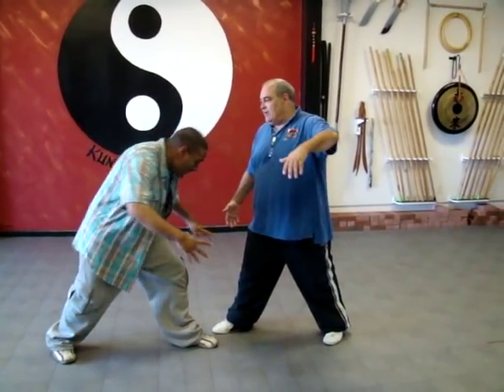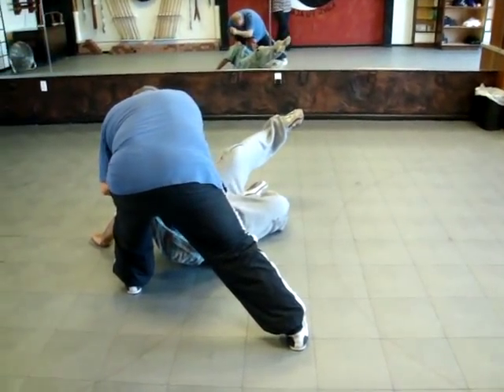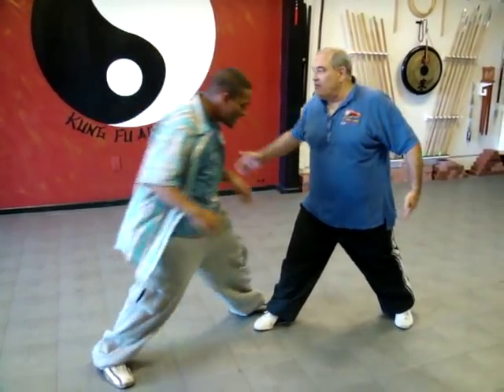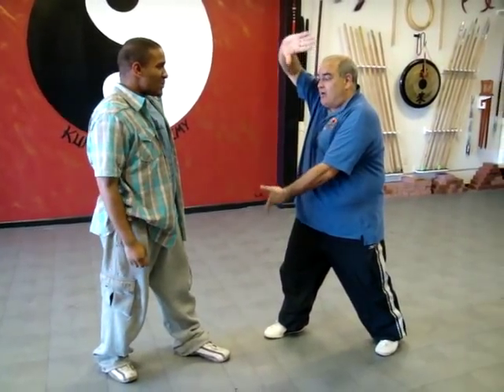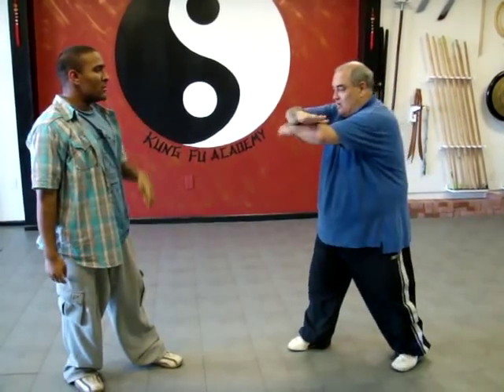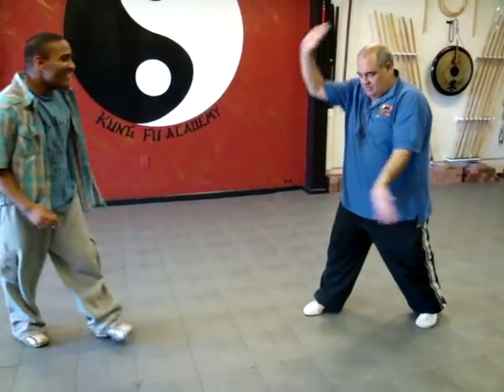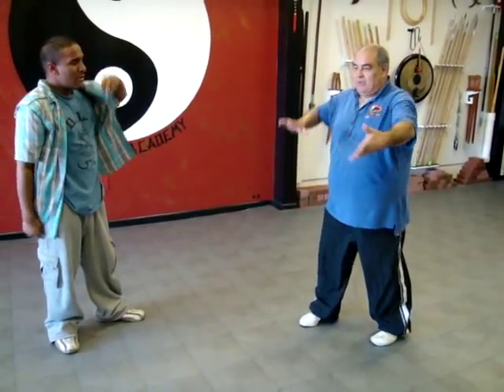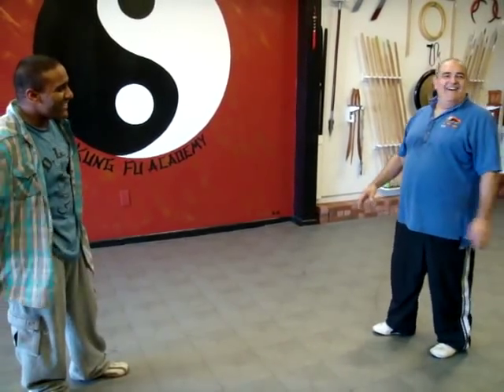Kung Fu (Chin Na) Avoiding a Takedown (Bagua and Hua Quan Technique)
One of Sifu's students is training for UFC so here Sifu shared with me a technique that can be seen in Hua Quan's "Pear Flower Sleeve Dance" and Jiang Style Bagua's "Li Yu Plays with the Cicada" from palm eight of the continuous form.